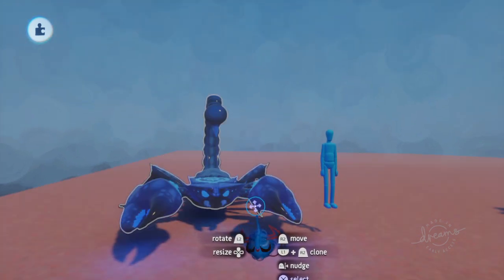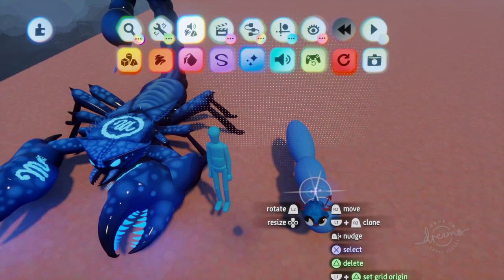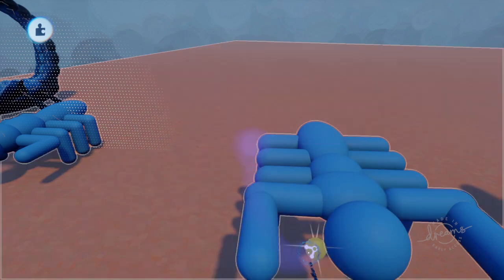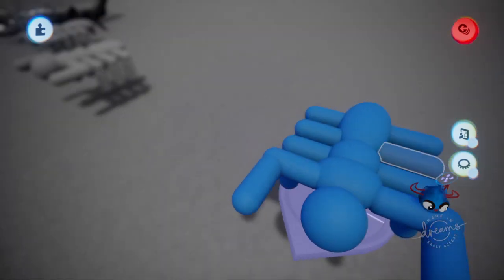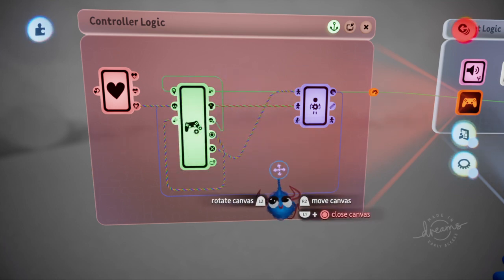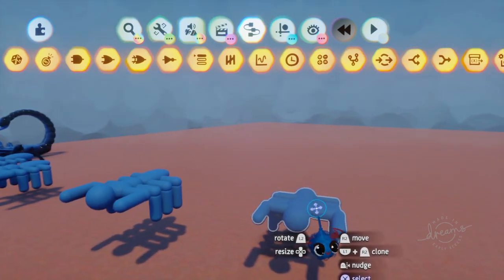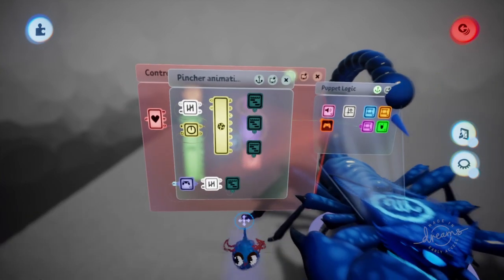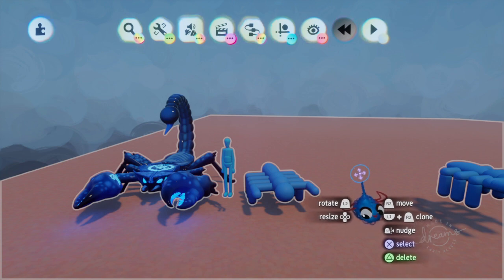Dreams™ Ps4 Tips and how I created a multi legged puppet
Some tips, and the process of me creating a multi legged puppet. This is how I created my scorpion. Fully body with 8 legs plus 2 claws. Hope this helps u create your own multi legged puppet.